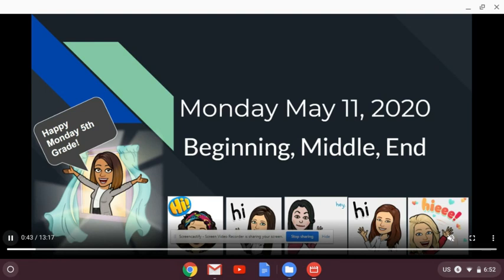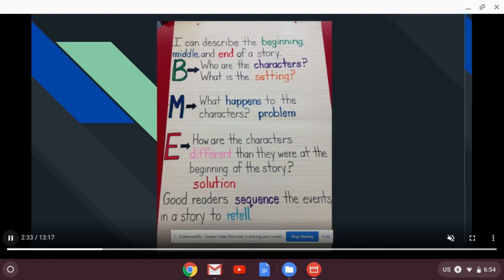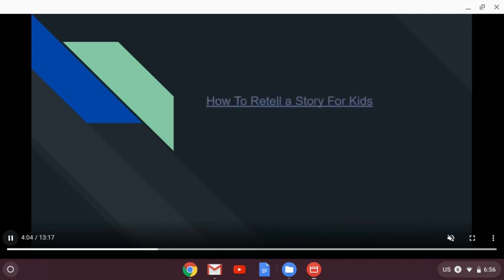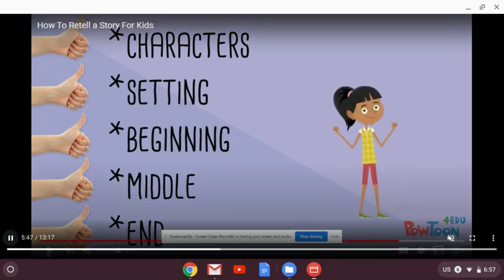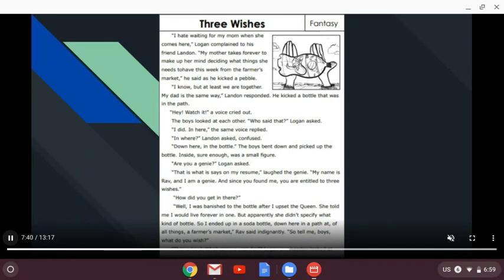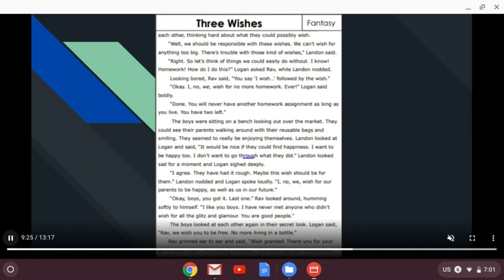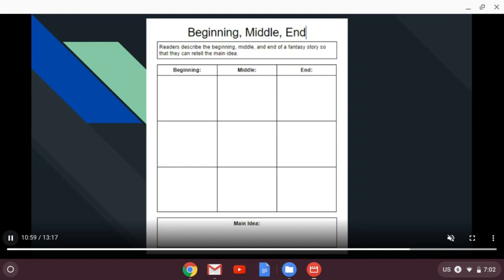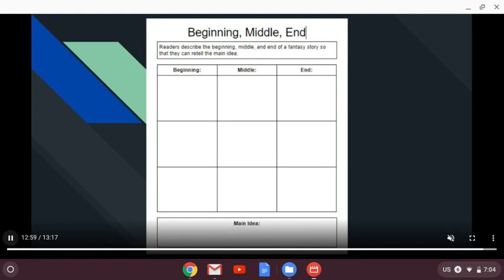Monday May 11 B-M-E